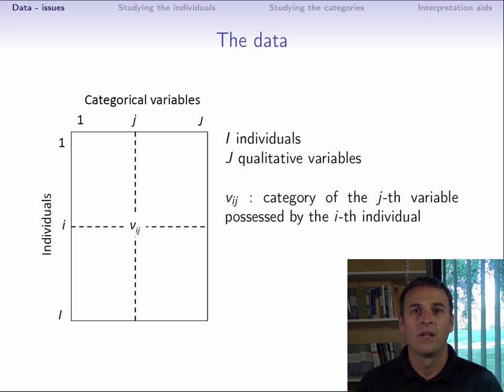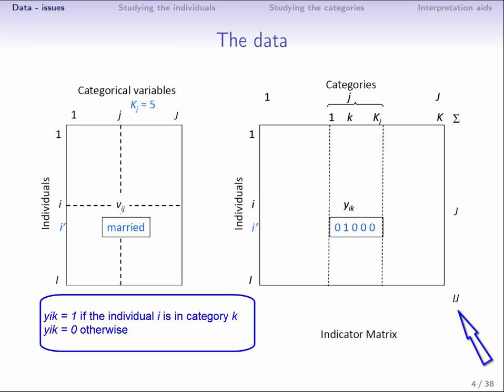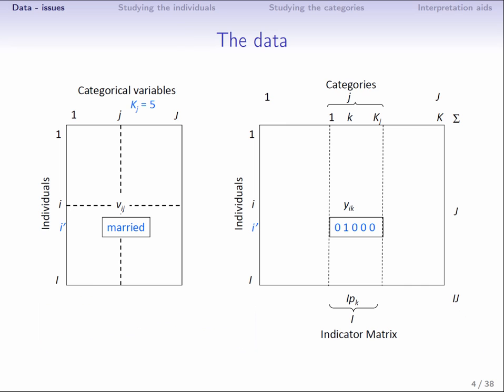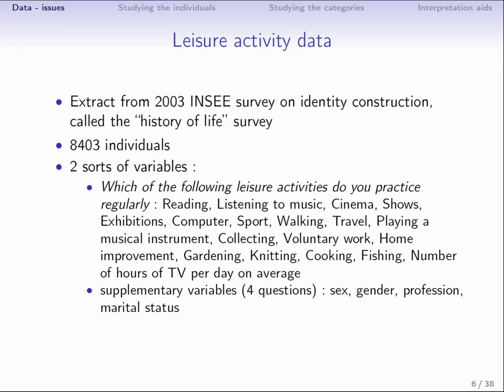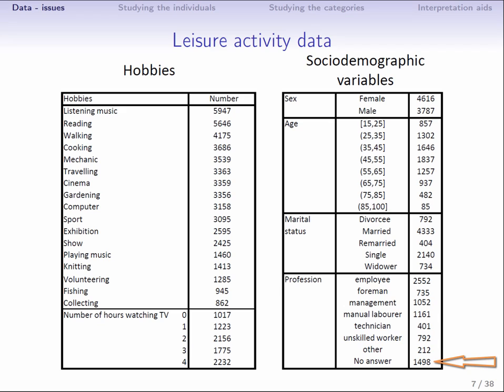Mutltiple Correspondence Analysis (Part 1/4: Data - issues)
On which data Multiple Correspondence Analysis can be performed?
What are the objectives of this method?